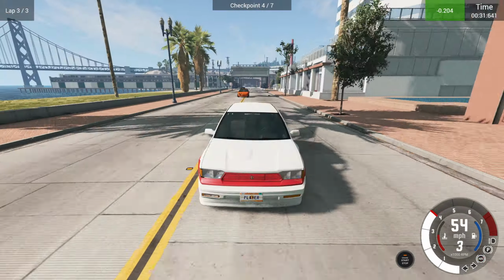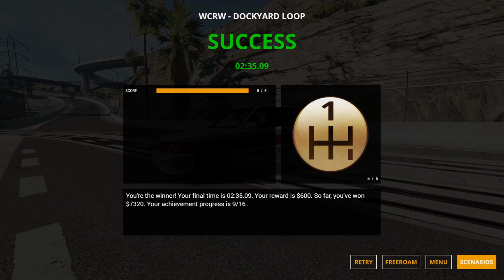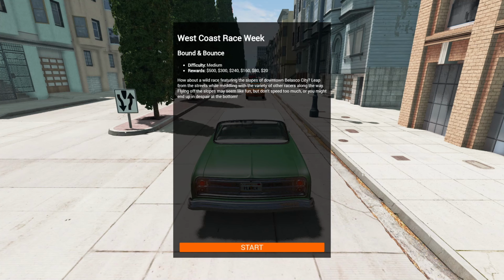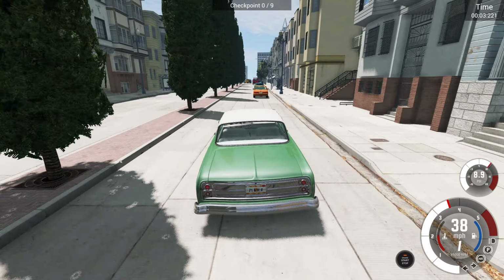BeamNG.drive | West Coast Race Week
BeamNG.drive
"West Coast Race Week"

Equipment/ software:
AOC 21" gaming monitor
PC: ( CPU) Intel i5-10400f CPU @4.20GHz (RAM)16.00GB (STORAGE) SAMSUNG 860EVO SATA 6Gb/s SSD (GPU) GTX 1650GP